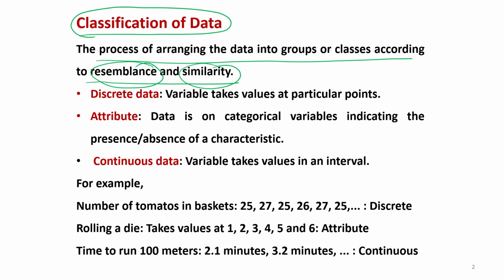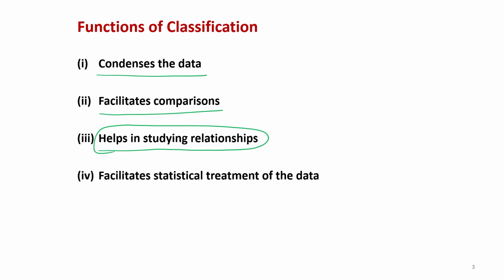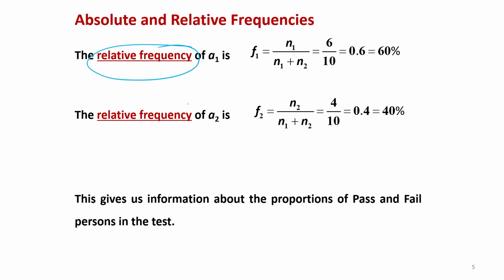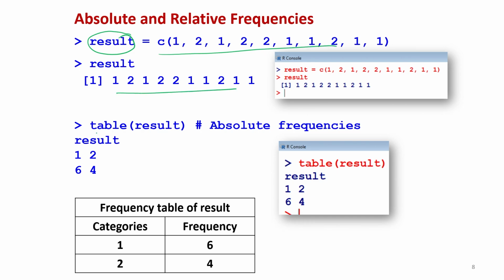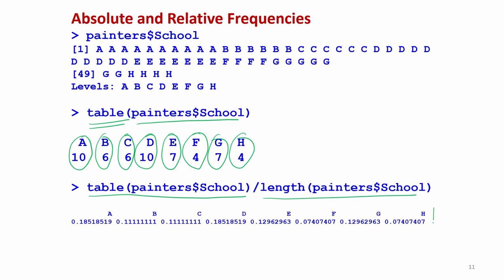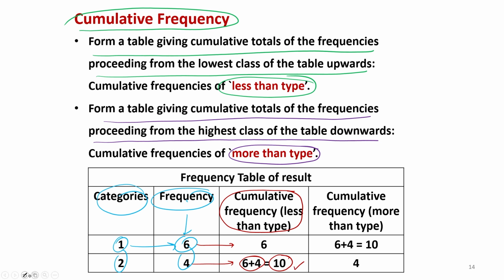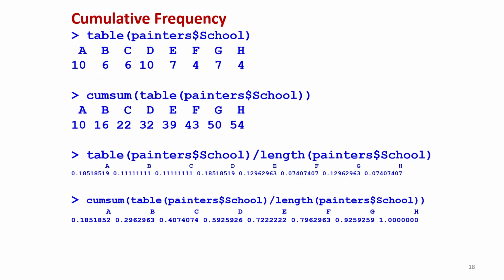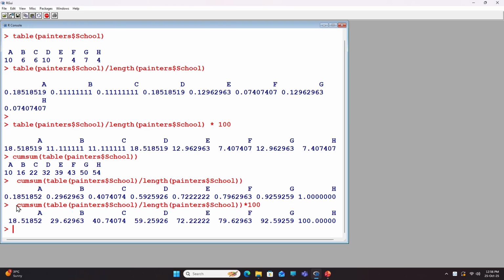Lecture 11 : Frequency Distribution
Absolute, Relative and Cumulative Frequencies of Attribute and Discrete Data